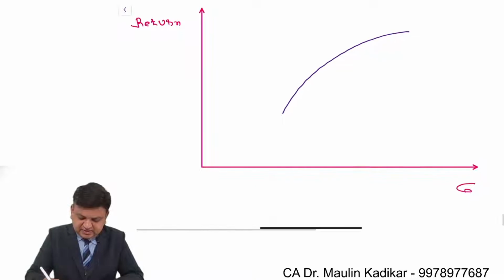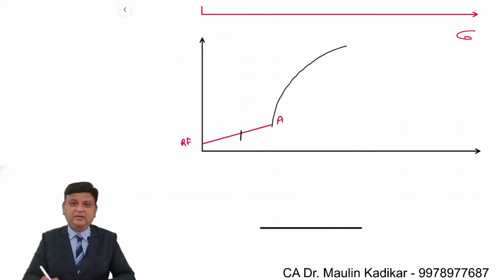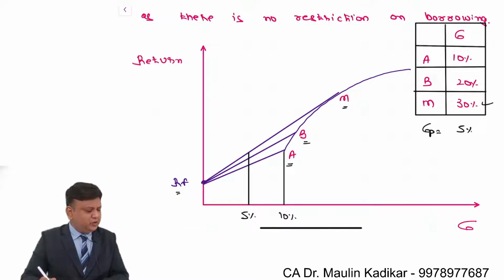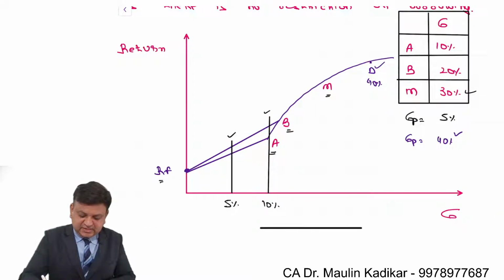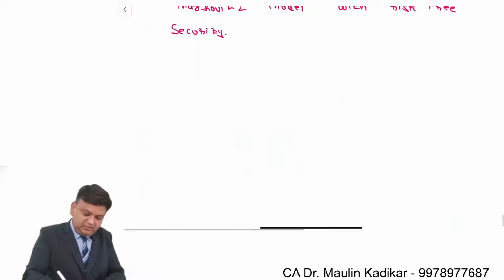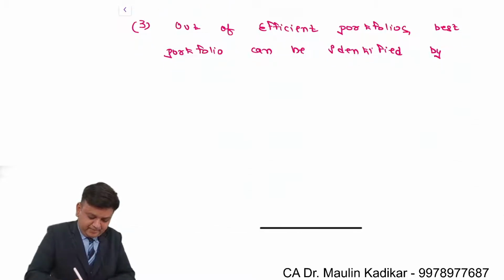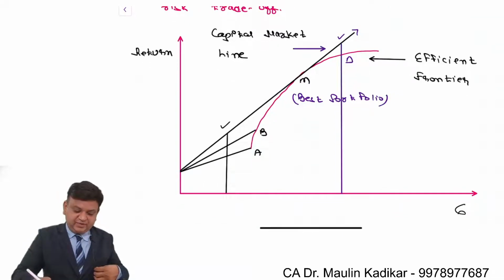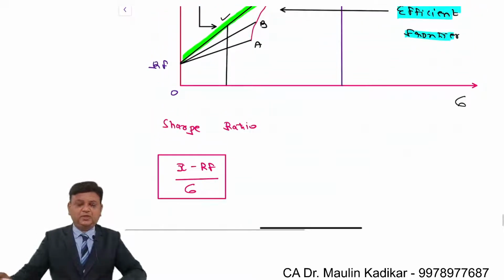Concept of Portfolio Management.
Explain Markowitz model with Risk Free Security